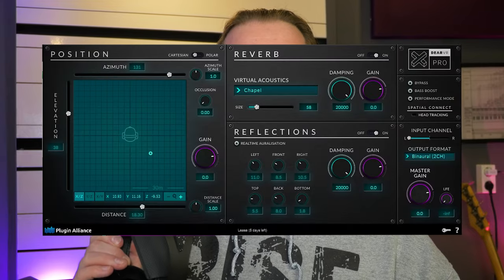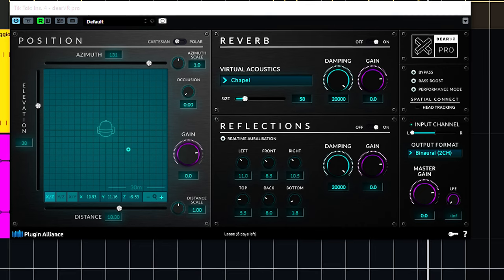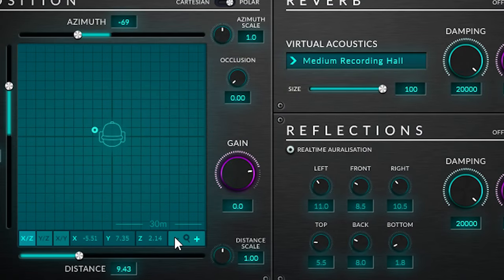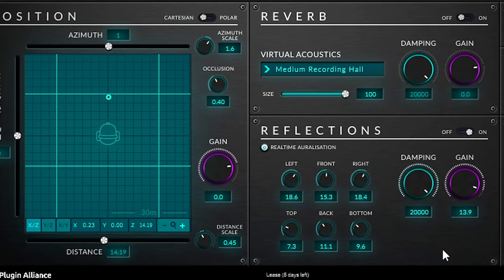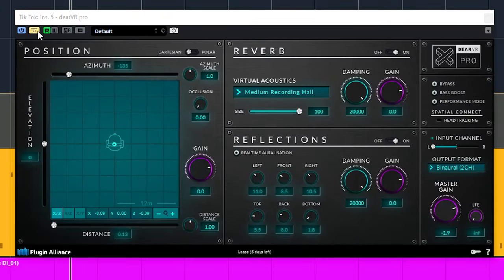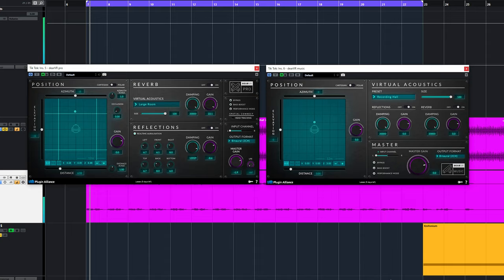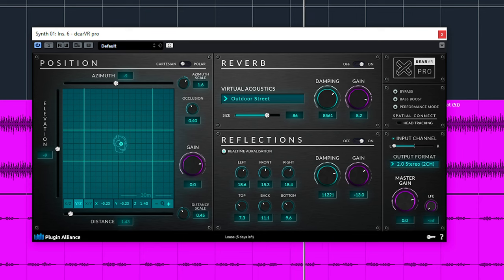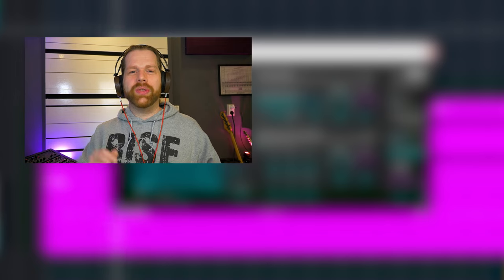Amazing 3D Environment in your headphones with DearVr Pro!!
The Dear reality DearVR Pro and Music will give you amazing 3D Enviroment in your headphones!!

It uses binaural processing and a lot of controls to real dial in a great surround experience

Plugin Deals – updated 18 November 2024 – Black Friday weeks

Pick ANY 2 Plugins for $119 or Pick ANY 3 Plugins for $149

00:00 Intro
00:29 What do Dear VR Pro and music do?
01:09 Why use a binaural audio plugin
01:33 The dearVR controls
02:37 the parallel Agressor on drums bus and individual tracks
04:55 Playing around with a percussive sound.

Creating good immersive binaural audio is not easy. The dearvr pro makes this 8d effect so much more easier to do, in any daw.